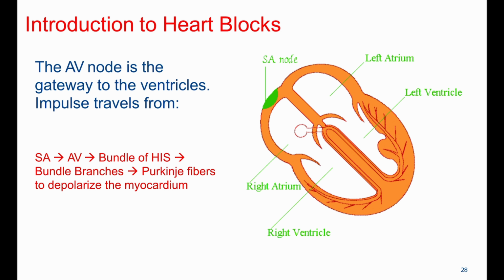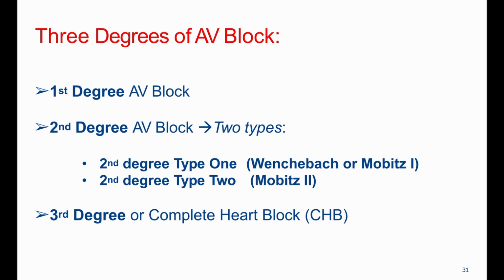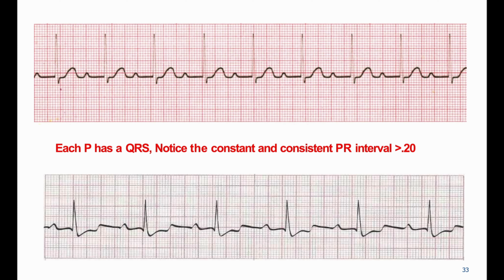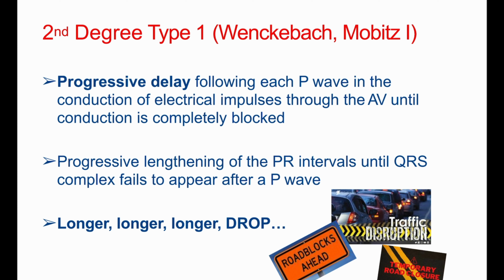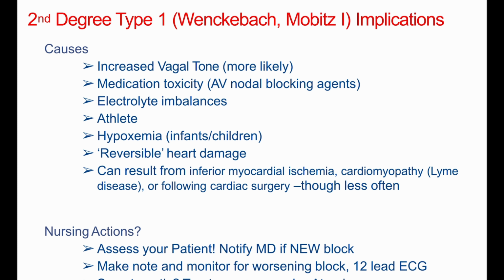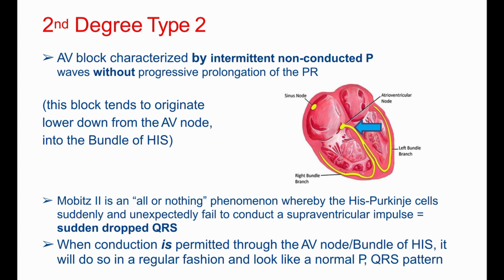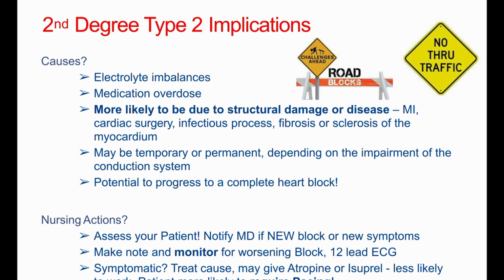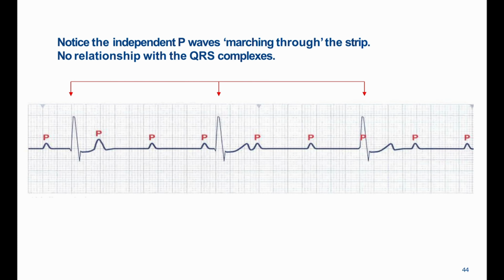Heart Blocks ECG Interpretation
Types of Heart Blocks